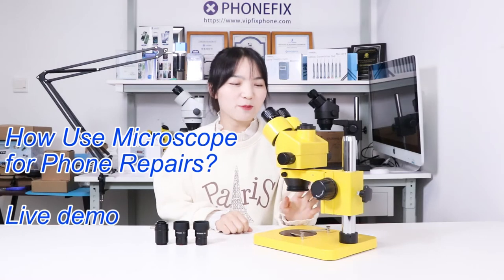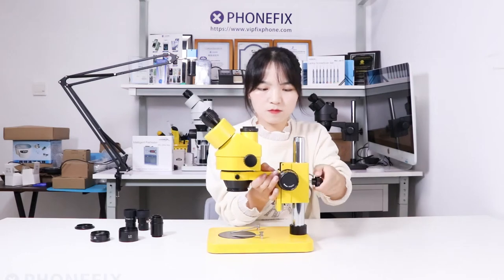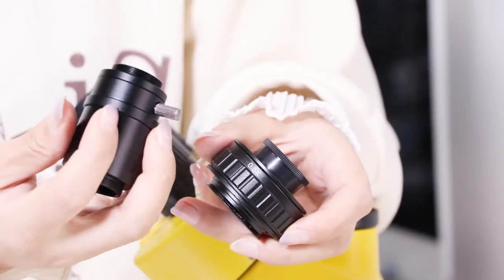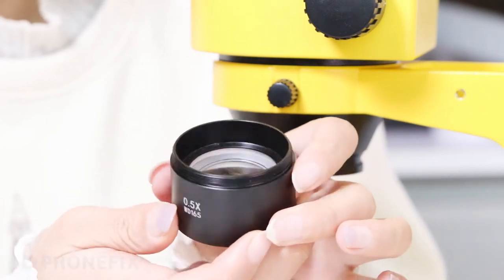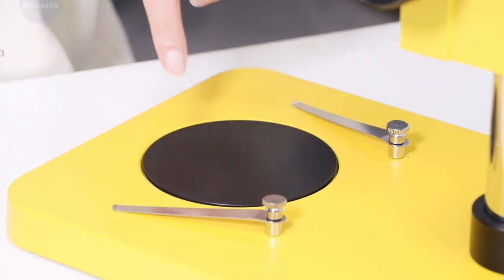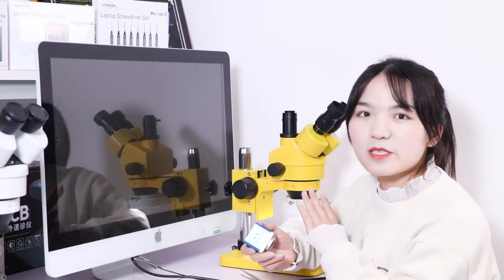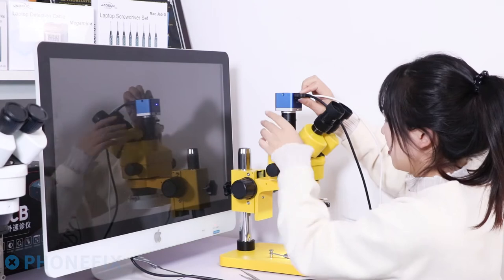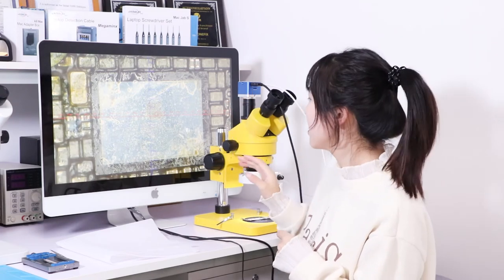Tips for Using a Trinocular Microscope for iPhone Repair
Do you know how to use 7X-45X zoom magnification? The video with show you the way to use it and how to install a microscope.
The microscope has crisp sharp images
Super widefield high-eye point optics
widefield of view

4" (100mm) working distance
Sturdy all-metal pillar stand
Powerful 56-LED ring light with dimmer